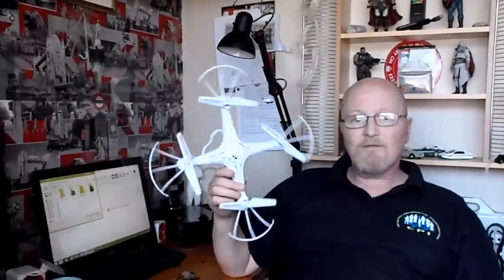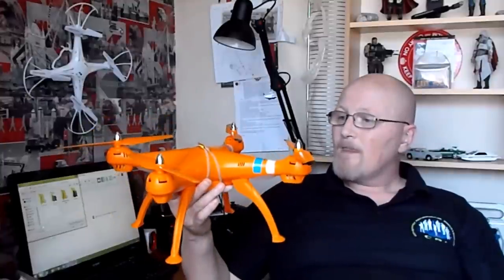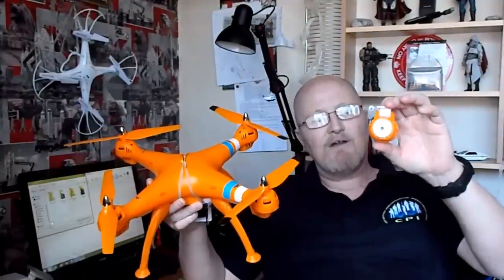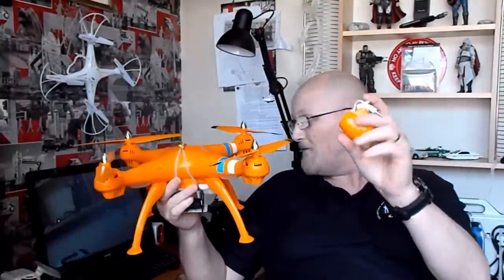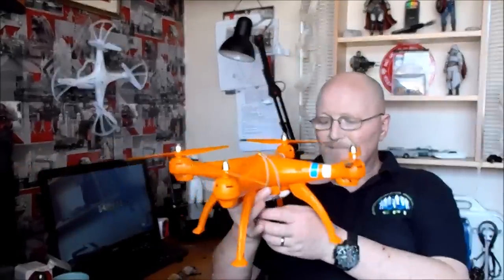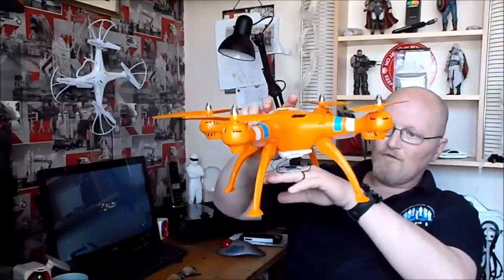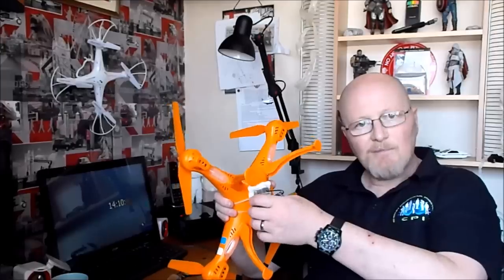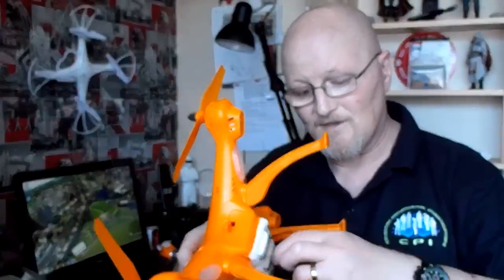Syma X8C quad-copter.How to ease jell-o effect while filming.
Having just got a syma x8c quad-copter i was very disappointed with the amount off Jelly/Jell-o the camera generated when filming so , i made my own credit card mount  and used an 808 key-chain camera instead of the stock one , and the difference is amazing. See for your self